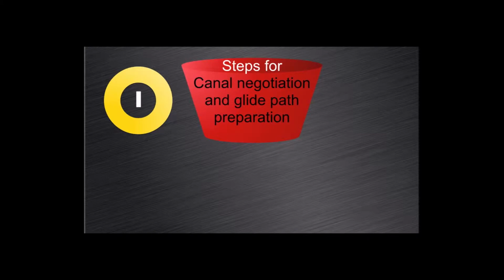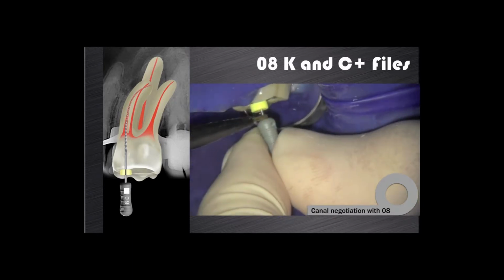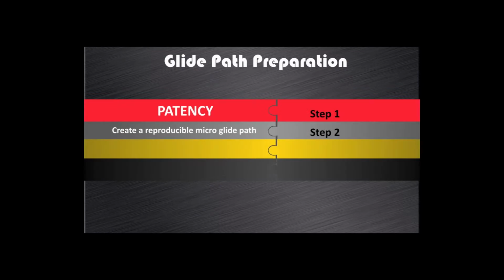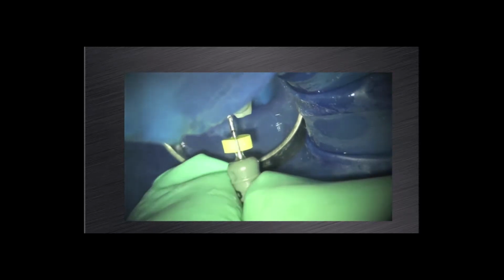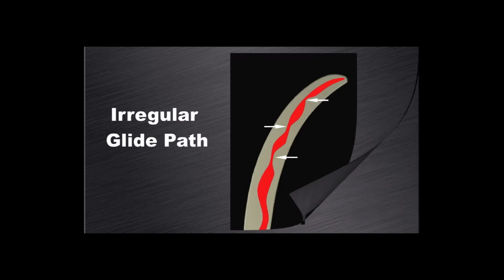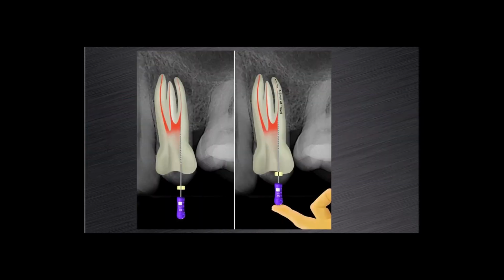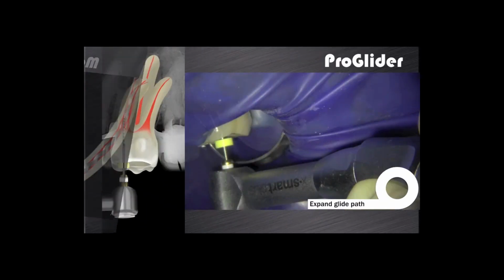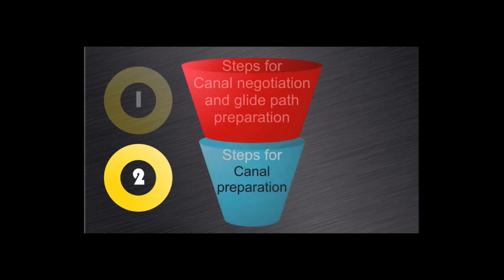Glide Path Preparation Step 1 to 4